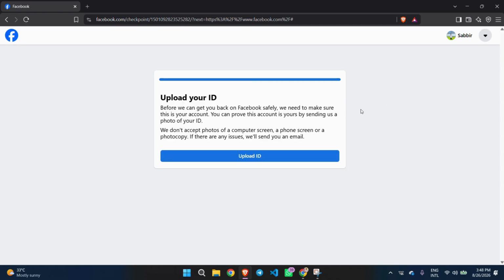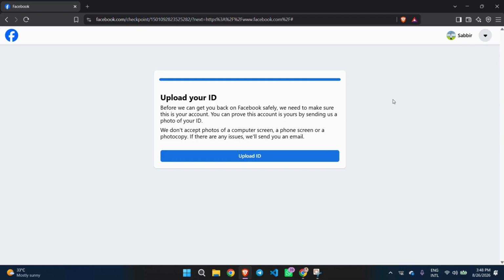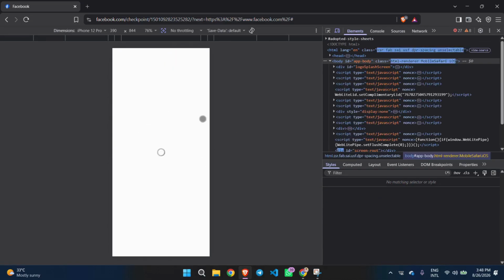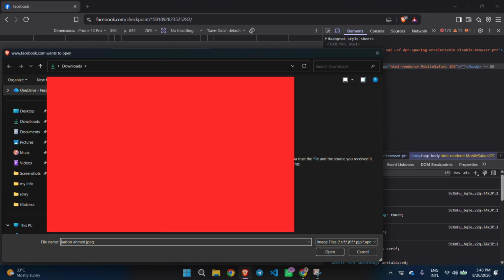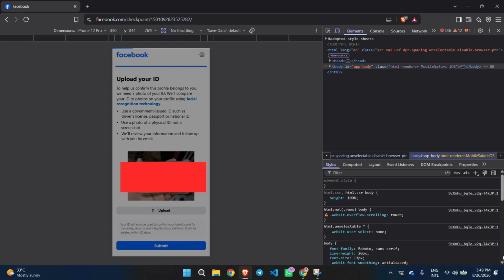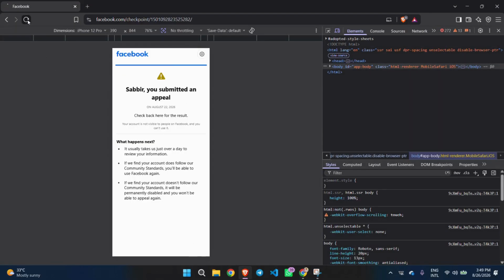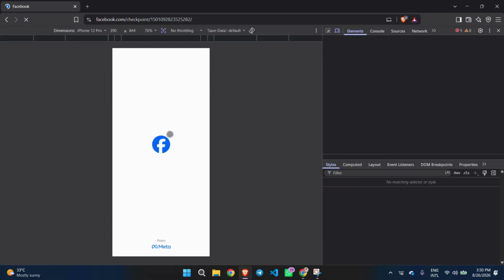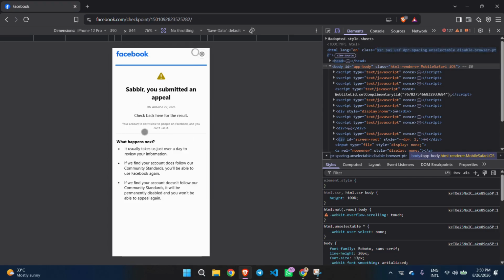Real Recovery Proof | Live Suspended Facebook Account Recovery | Rokon Cyber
Suspended Facebook Account Successfully Recovered!

In this video, I’m sharing real proof of a Facebook account that was suspended and successfully restored after the review process.

You’ll see the recovery confirmation and the account becoming accessible again. If your Facebook account has been suspended, disabled, or restricted, this video may help you understand the recovery process.

🔹 Facebook Suspended Account Recovery
🔹 Account Review & Restoration
🔹 Real Recovery Proof
🔹 Facebook Account Security